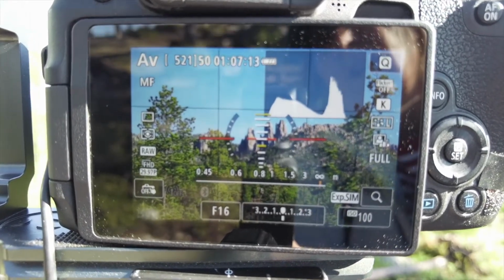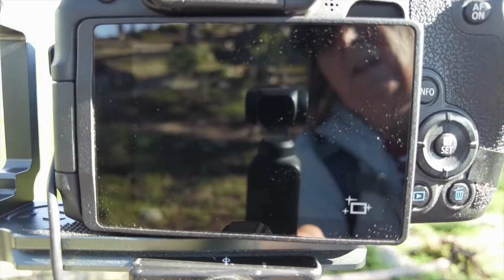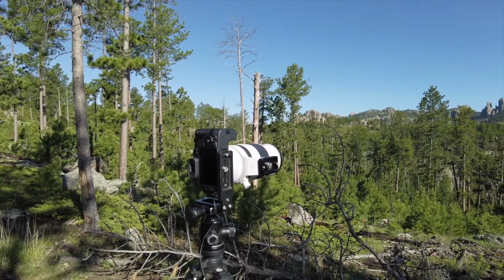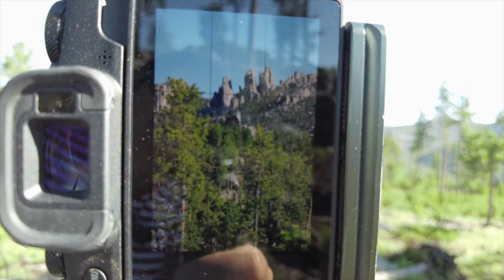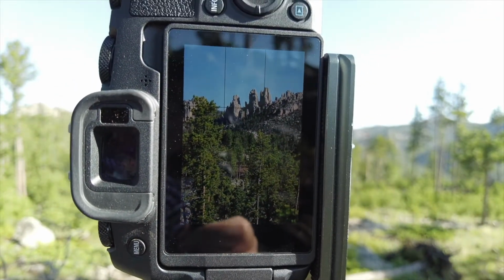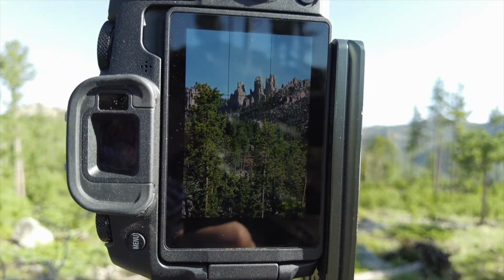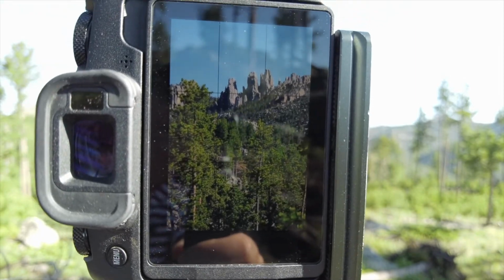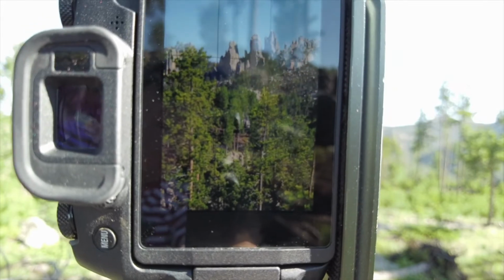Cathedral Spires of the Black Hills of South Dakota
Welcome to the first of a series of videos that we shot in the Black Hills of South Dakota!  We explored this area with fellow photographers Craig and Shelley Niesen In this video, we take you along to the Cathedral Spires Overlook on the Needles Highway where we try to compose some photographs in rather bright light.  We hope you will enjoy this first episode of our adventures.

Below is a link to Craig's Youtube channel.  We hope you will enjoy checking out his videos-